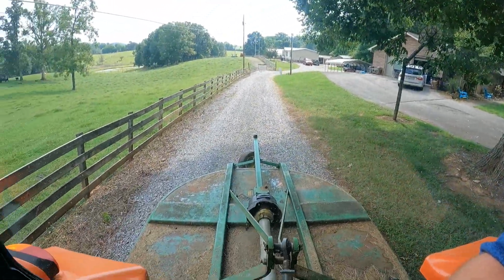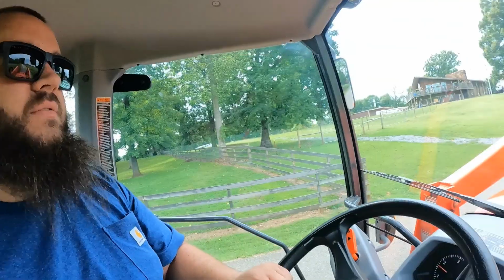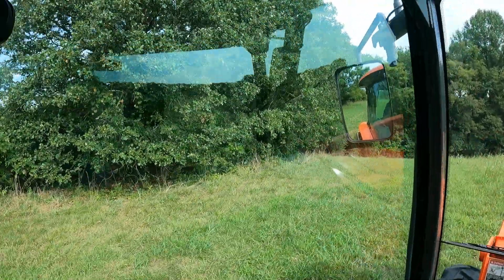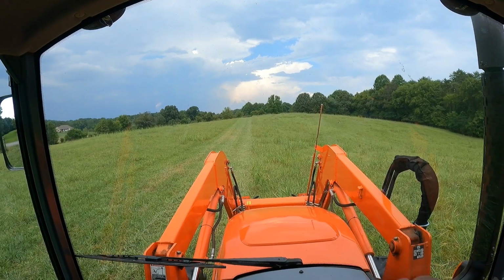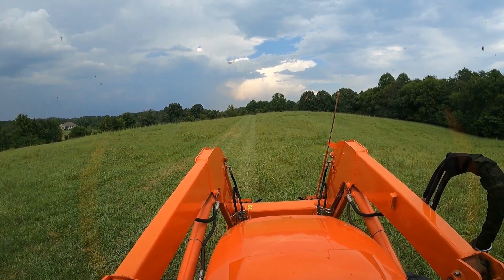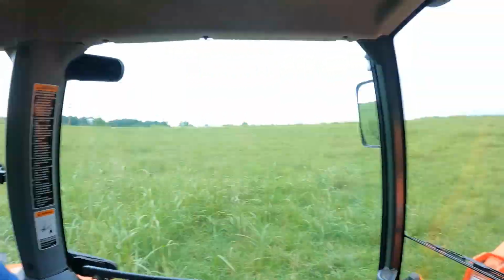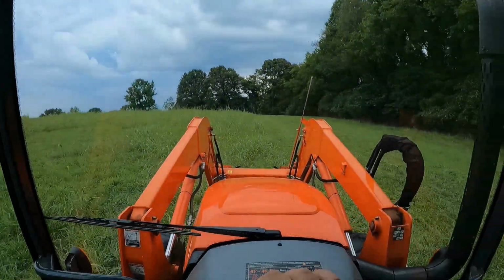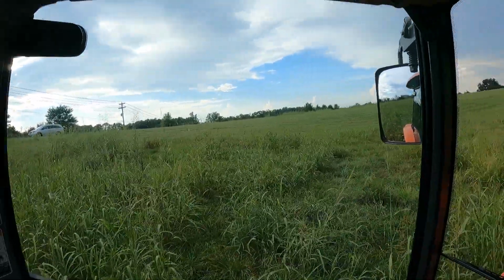Bush hogging a perfectly good hay field.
Most people would call me crazy for bush hogging a perfectly good hay field but we have a pretty good reason for doing it.